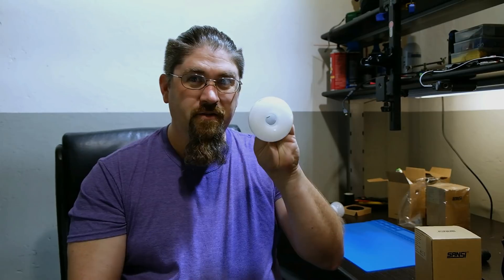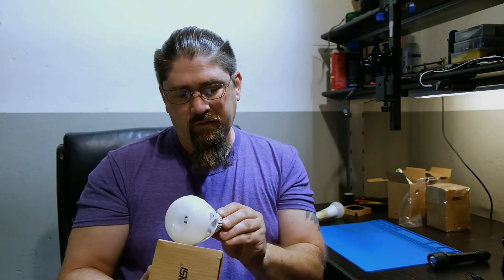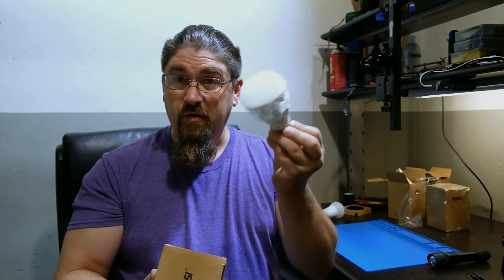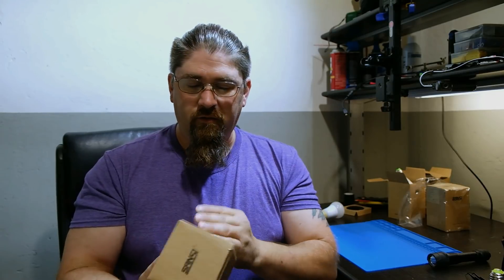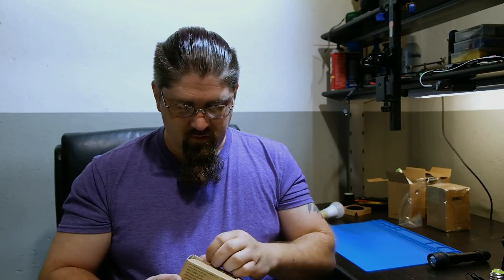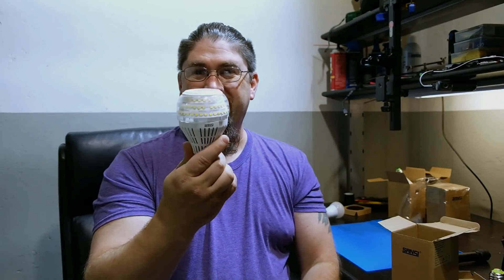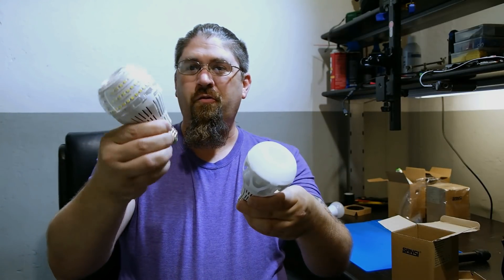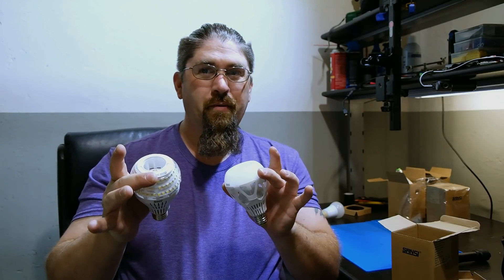SANSI 250 Watt Equivalent LED Floodlight Bulb Review & Teardown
SANSI has sent me this 250 Watt Equivalent LED bulb for review.  It has similar construction to the 150 Watt Equivalent bulb I reviewed last year, and it's quality is just as good as before.  They also have a very robust potting compound covering the circuit board so this will indeed work in outdoor humid conditions.  It will also work nicely indoors in a standard lamp, but make sure you do not install this into an enclosed unit as it has the possibility of overheating.

Also, never pull this bulb apart as if 120VAC wasn't leathal enough, the circuit board is actually rectifying the voltage to DC and boosting it up to 265VDC to power all of the LED elements.

SANSI 250 Watt Equivalent LED Bulb: